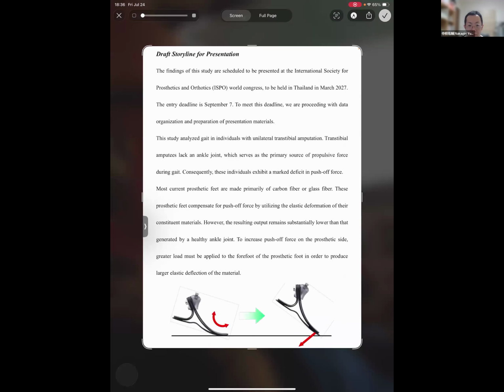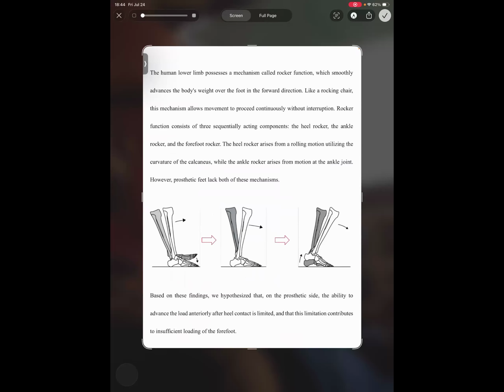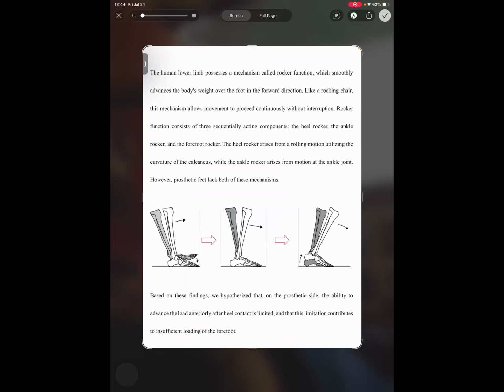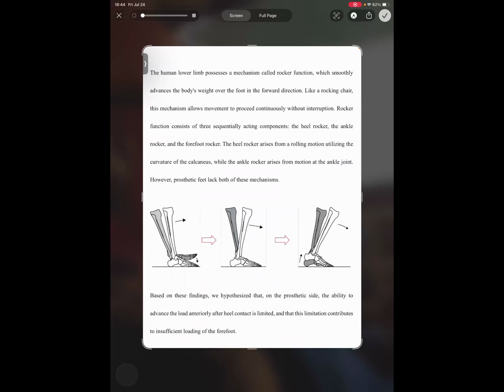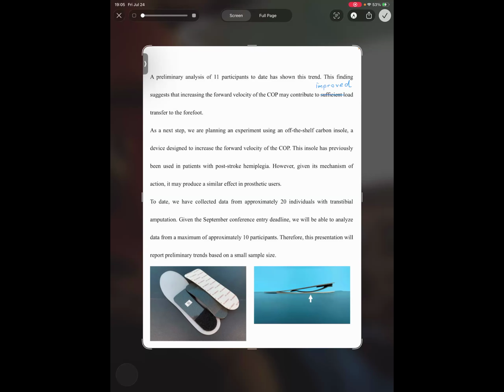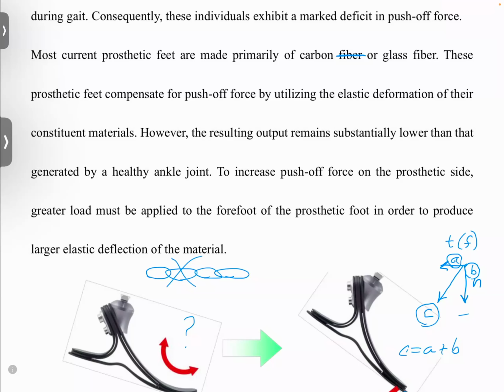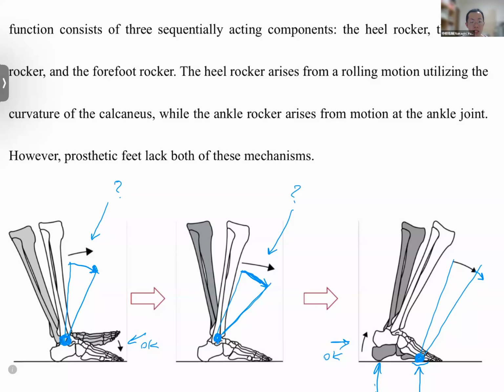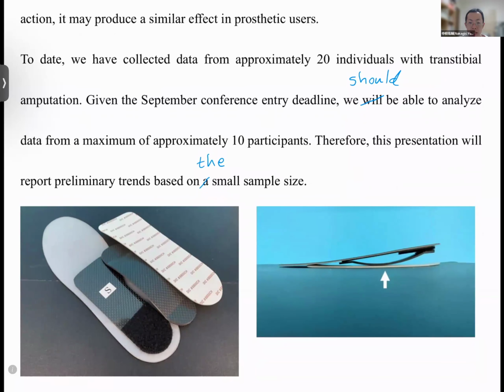John and Yusuke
John and Nakagiri conducted an English language tutoring session focused on reviewing and practicing technical English for a research presentation about prosthetics and gait analysis. They discussed a draft storyline for presenting findings at the International Society for Prosthetics and Orthotics World Congress in Thailand in March 2027, with a September 2026 entry deadline. The study analyzed gait in individuals with unilateral trans-tibial amputation, examining how they shift load from heel to toe during walking, with preliminary findings showing amputees only achieving 60% of normal heel-to-toe distance compared to able-bodied individuals. They reviewed technical
terminology including biomechanical concepts like center of pressure (COP), forward velocity, and rocker function mechanisms. John provided feedback on English pronunciation, particularly focusing
on vowel sounds and their multiple pronunciations in English, and suggested Nakagiri consult with Sumiko about proper terminology usage.